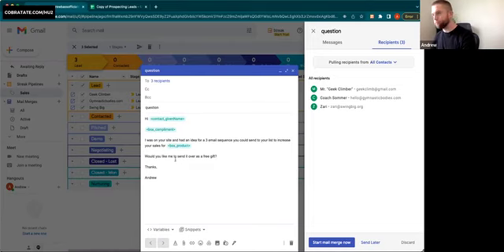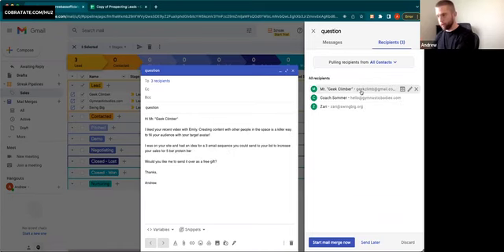20 février 2025